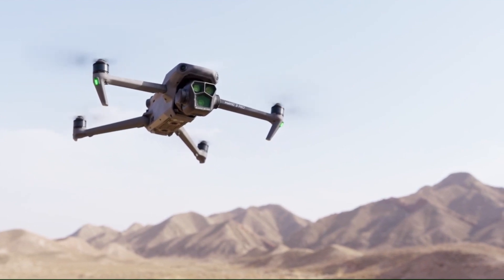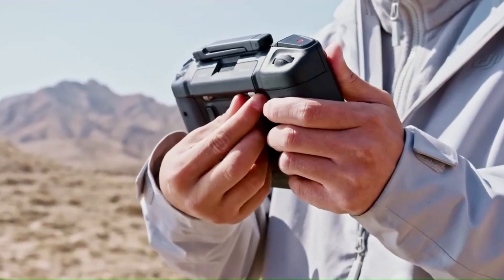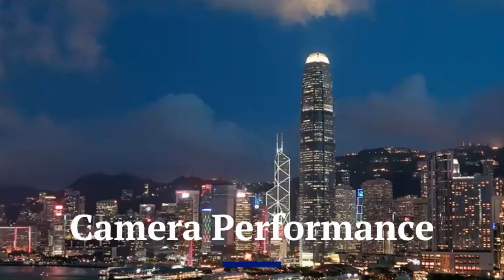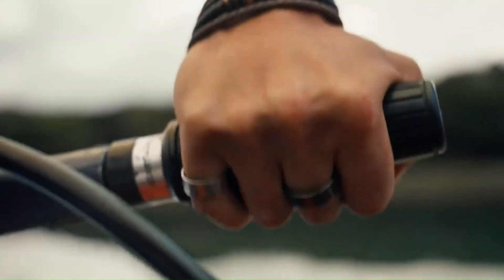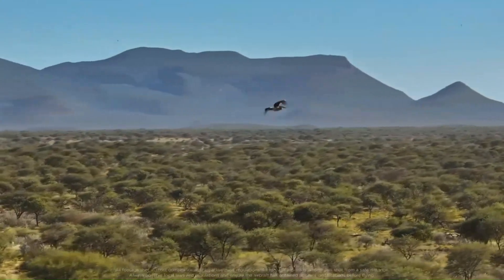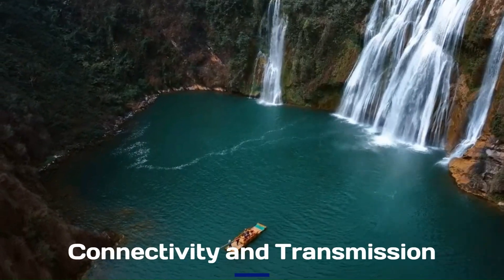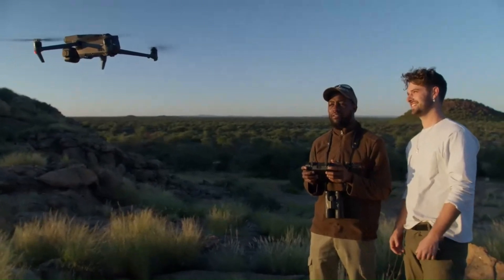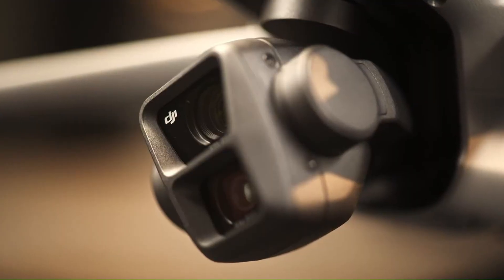DJI Mini 5 Pro vs DJI Mavic 4 Pro - Which 2025 Drone Is Worth Your Money?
On this episode of VidGuide, we dive into a head-to-head comparison between the highly anticipated DJI Mini 5 Pro and the powerful Mavic 4 Pro. Whether you're a beginner looking for portability or a professional seeking cinematic quality, both drones promise to deliver—but in very different ways. From camera specs and flight performance to intelligent features and price, we break down every detail to help you decide which drone best suits your aerial needs.

The DJI Mini 5 Pro brings ultra-lightweight convenience packed with upgraded sensors and 4K video capabilities, while the Mavic 4 Pro boasts a larger sensor, superior obstacle avoidance, and pro-level control features. At VidGuide, we’re all about making tech easier to understand. So sit back as we guide you through this detailed comparison to help you pick the right drone for your creative journey.